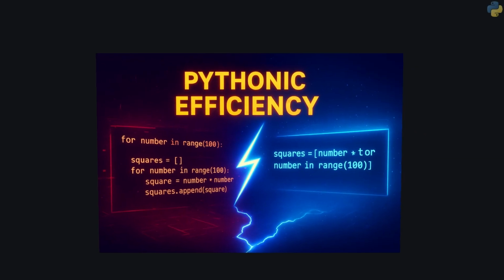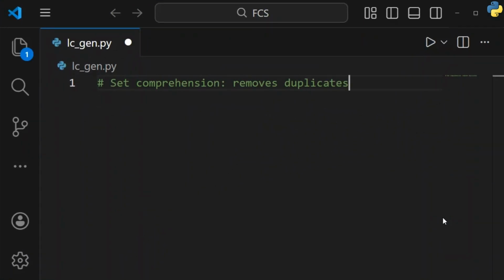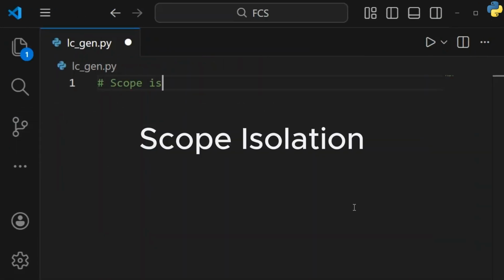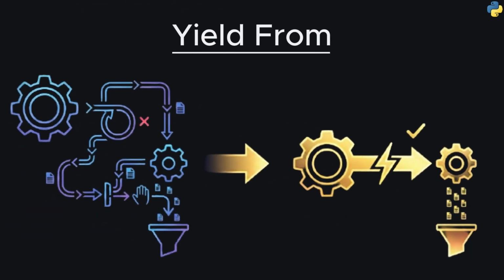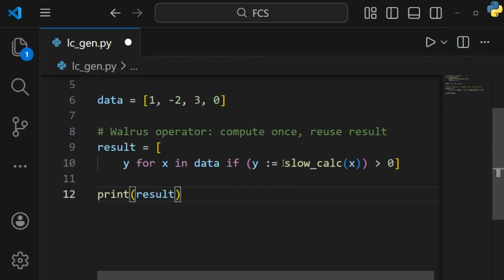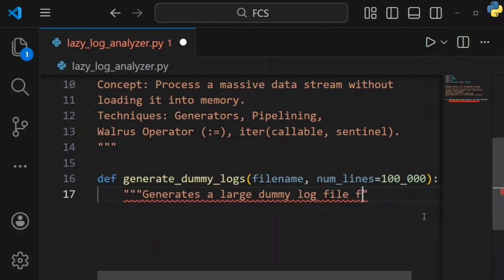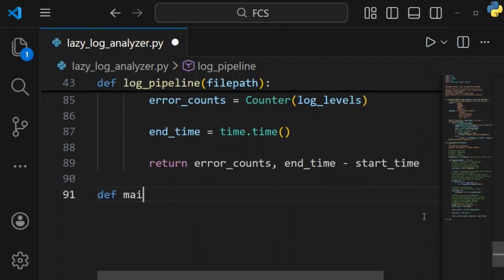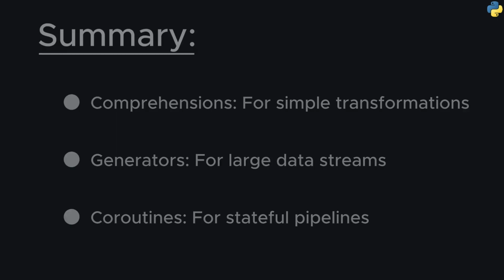List Comprehensions vs Generators | Most Developers Get This Wrong (Full Version)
List Comprehensions vs Generators | This One Mistake Wastes Massive Memory
Hey everyone and welcome back! This video shows how understanding Python comprehensions and python generators is key to writing python best practices. We explore how to write readable code that is also memory-efficient, going from basic list comprehensions to advanced generator pipelines. Learn these python tips to significantly improve your code optimization and become a Future Coding Star!

Stop writing slow, clunky loops. In this Python tutorial, we dive deep into List Comprehensions and Generators—the secret weapons of professional developers. Learn how to write cleaner code, save memory, and master the "Pythonic" way of processing data.

⏱️ Video Chapters & Key Topics
00:00 Python Comprehensions & Generators — Why Pros Use Them
00:49 List Comprehensions Basics (Syntax, Filtering, Performance)
01:12 Generator Expressions Explained — Lazy vs Eager Evaluation
01:36 Set & Dictionary Comprehensions + Ternary Patterns
02:14 Nested Comprehensions — Flattening Lists & Matrix Operations
03:29 Advanced Generators — yield, Infinite Streams & Memory Safety
04:10 Generator Pipelines — Process Huge Files with Low RAM
05:15 Walrus Operator & Hidden Performance Tricks
06:13 Advanced Generator Patterns — iter(), Sentinel & Coroutines
07:35 Real Project: Build a Lazy Log Analyzer (End-to-End Example)
10:15 Common Mistakes, Best Practices & Final Summary

* Most Future Coding Stars start by writing standard for loops. While functional, they are often verbose and memory-heavy. In this video, we refactor standard loops into elegant one-liners using Comprehensions.

This Mistake Costs You Memory, This Performance Difference Matters, The Speed Difference Shocks Most Devs, The Senior Interview Question Most Developers Fail

* We also tackle the massive difference between Eager Evaluation (Lists) and Lazy Evaluation (Generators)—a concept you must understand if you want to work with Big Data or large file processing without crashing your RAM.

What you will learn:
* How to use Conditional Filtering inside lists.
* The difference between [] and ().
* The "Ternary Trick" for if-else logic.
* How to read and write Nested Comprehensions.

🔥 Ready for the "Black Magic"?
This video covers the foundations. If you want to learn about Generator Pipelines, the Walrus Operator (:=), and Bidirectional Coroutines, check out the link above for the Full Masterclass.
We are building a community of Future Coding Stars who are serious about software engineering. Don't code alone—join us on Discord to get your code reviewed and solve daily challenges!

Sound Effects by:
    Oleg Fedak from Pixabay